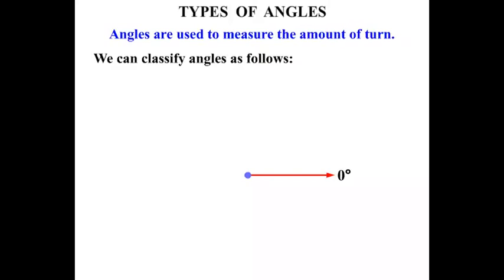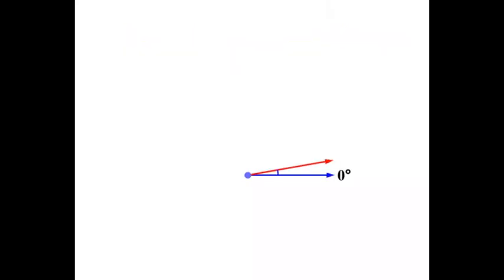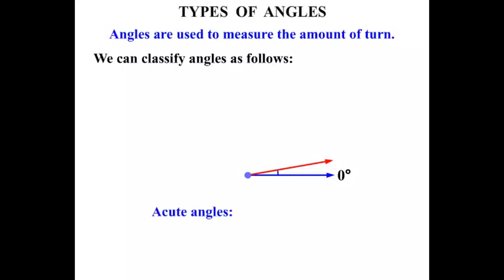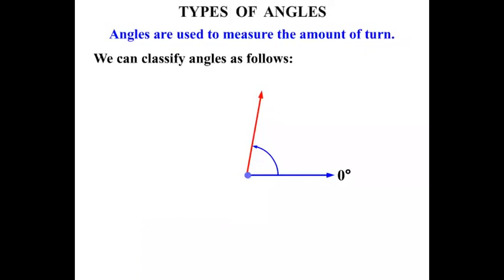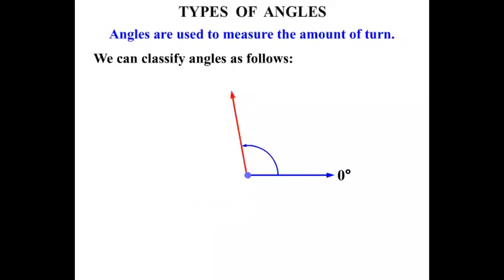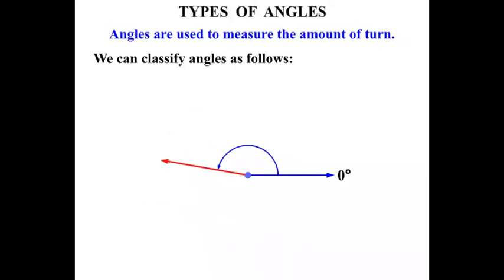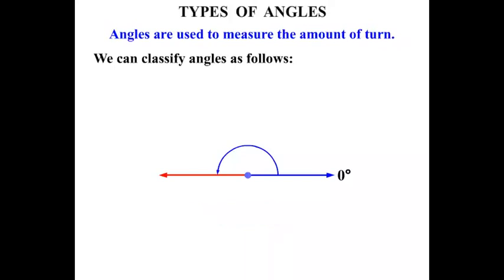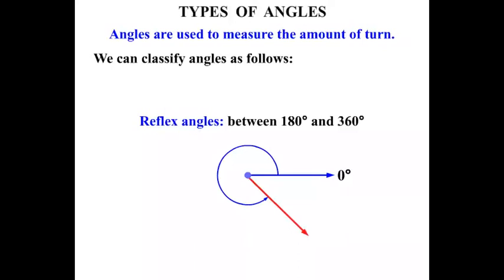5th Grade Math Tutorials: Types of Angles